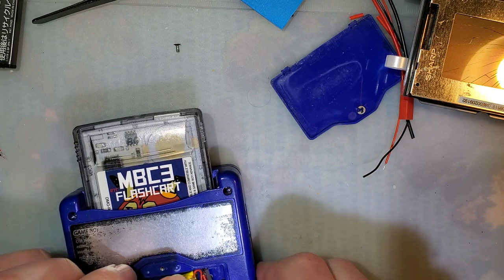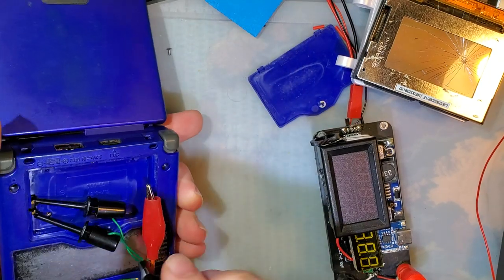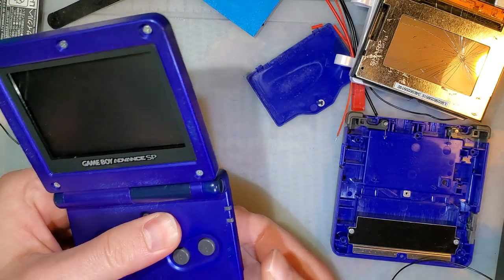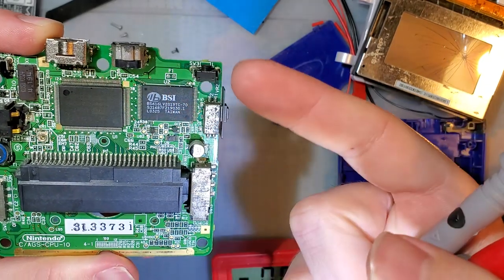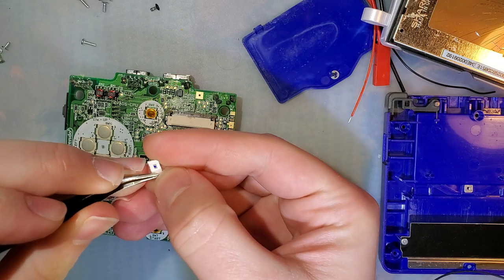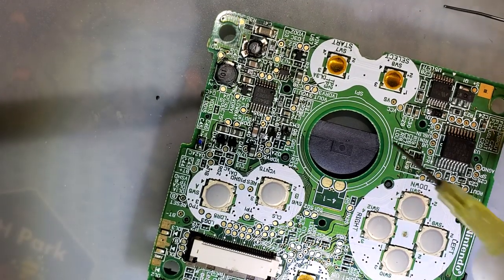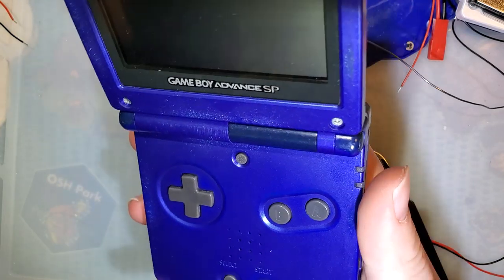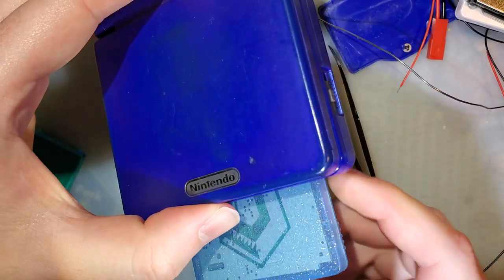What Happens When You Install a GBA SP Battery Backwards? (It Blows Fuse F2)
If you've ever mistakenly connected the battery backwards in a Game Boy console, this issue has likely happened to you. On the GBA SP in particular, the fuse located at F2 (under the A button on the front of the board) is what blows. This part commits sudoku in order to prevent your battery from exploding and to prevent the CPU from melting down. It's a disgustingly cheap part and very easy to replace. DO NOT BYPASS IT OR JUST SHORT IT OUT!

The replacement part you need is an 0603 surface mount fuse anywhere from 250mA to 1.25A. 250mA will work but on some consoles with a lot of mods (like an IPS screen), high brightness and a flash cart could potentially trip a fuse as low as 250mA just with normal use. 500mA or 750mA would be better. The stock fuse should be about 1.25mA.

Check out this part as an example of what you need (may be cheaper on ebay/aliexpress/mouser/arrow/whatever)